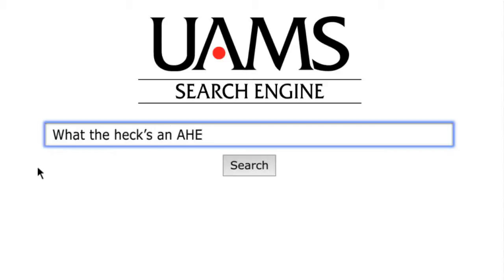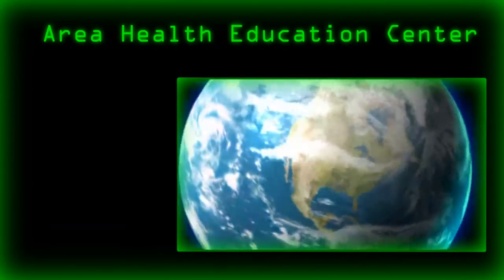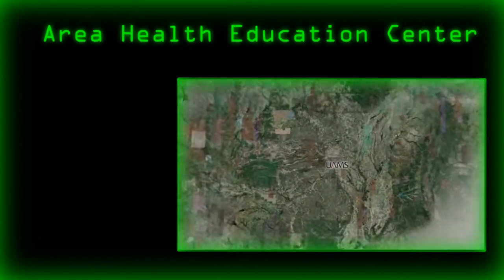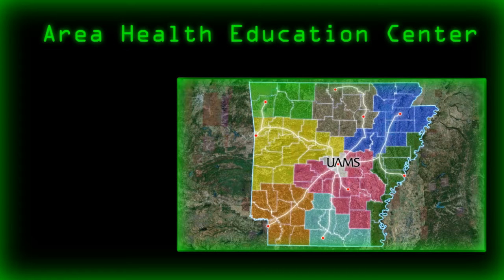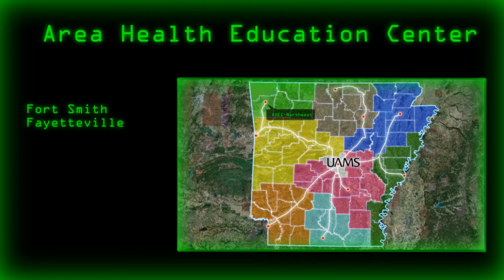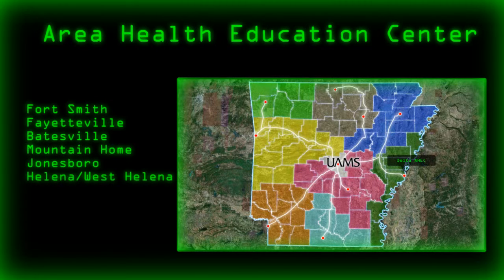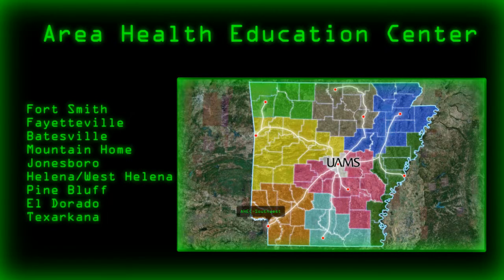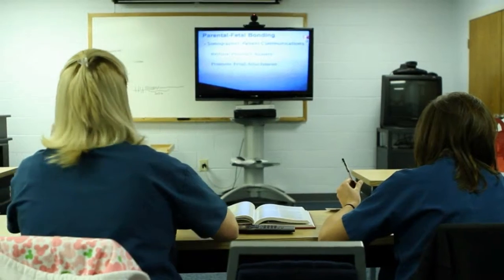What the Heck's an AHEC?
AHEC stands for Area Health Education Center.  This video highlights all the valuable services the Arkansas AHEC system provides.